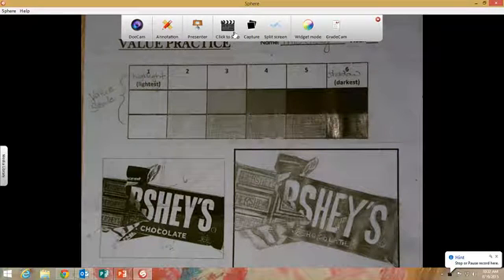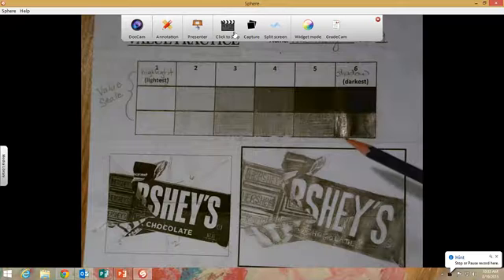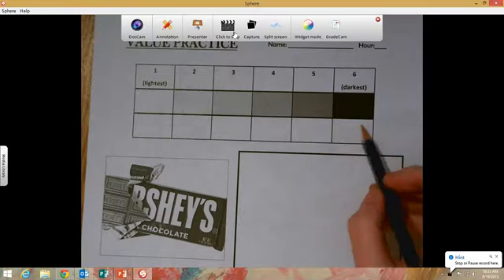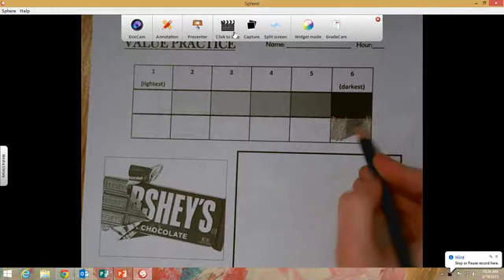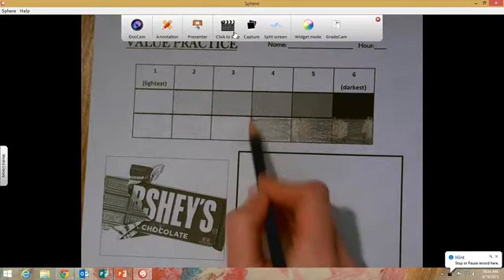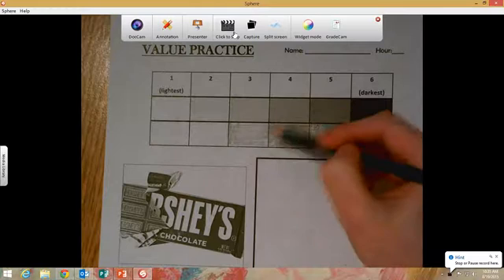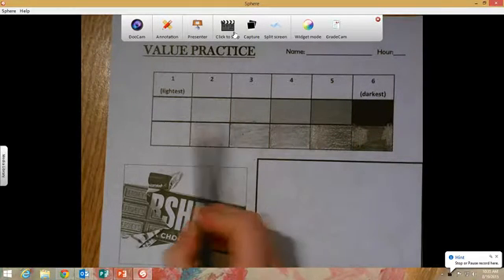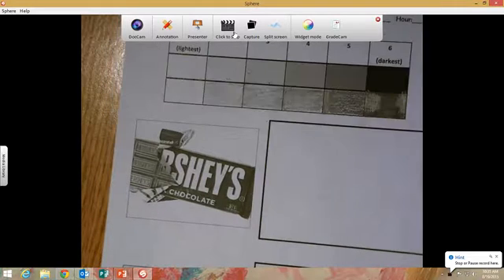7th Value Scale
1/3 Video demonstrating how LMS art students may complete their Value Practice worksheet.